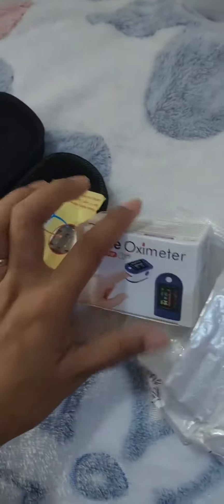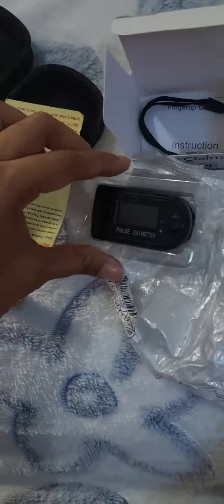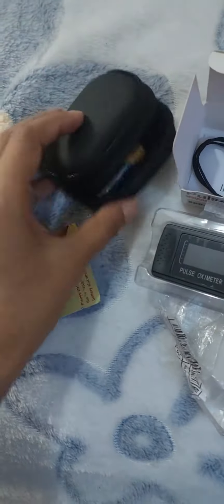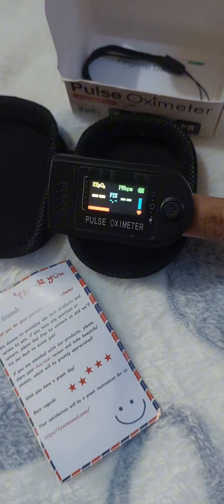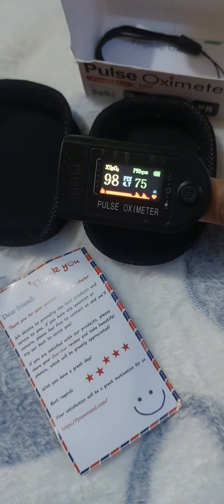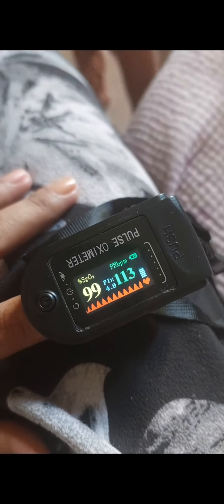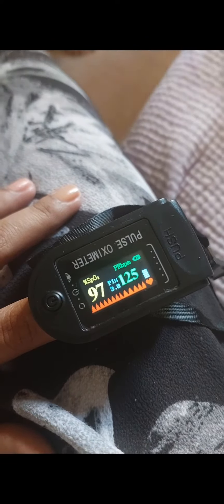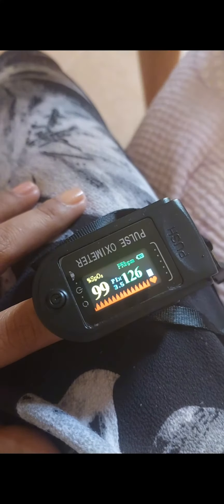PULSE OXIMETER (link on the comment box)